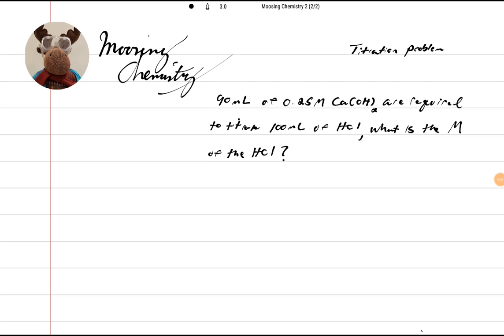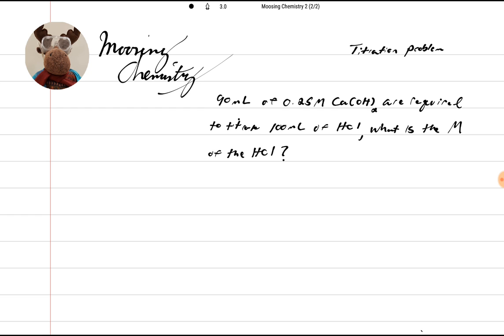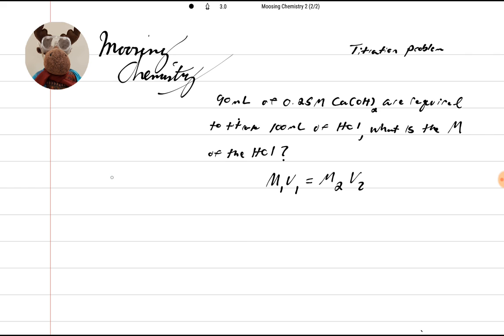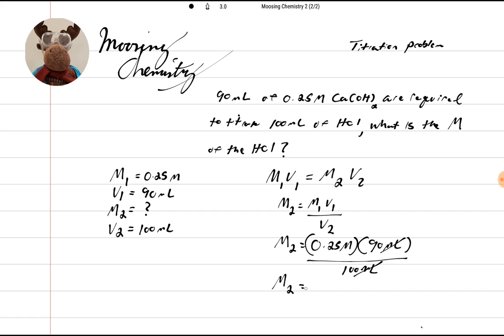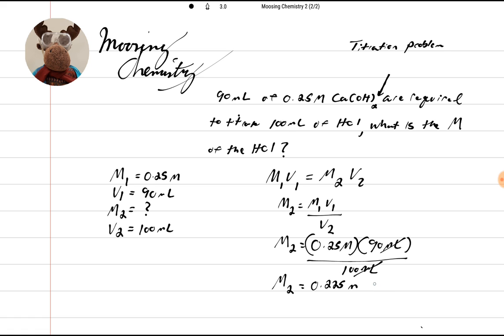Titration Problem Lesson 2A